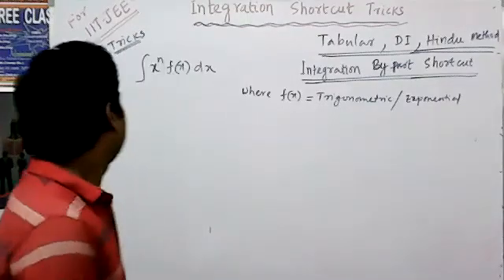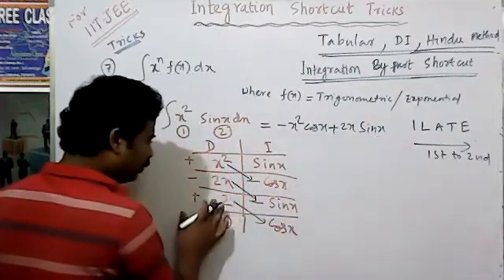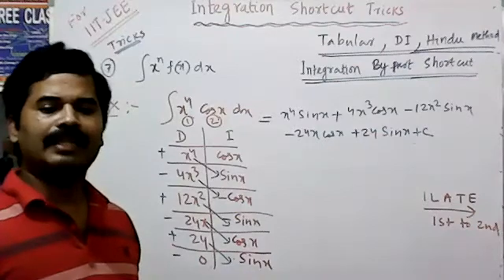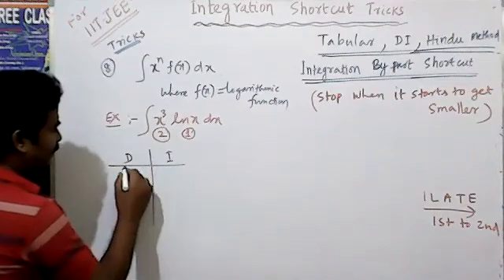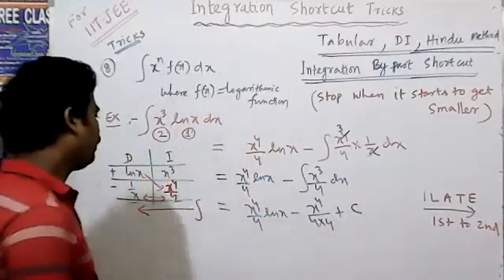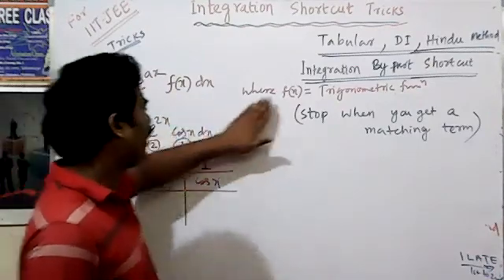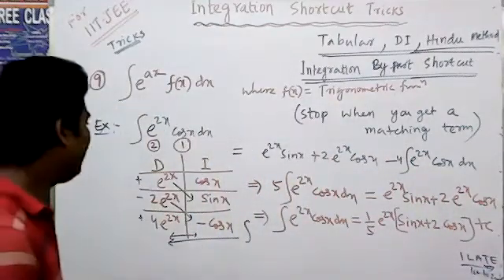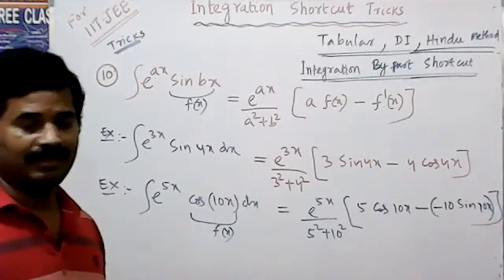INTEGRATION SHORTCUT SUPER TRICKS(DI /TABULAR / HINDU METHOD)(IITJEE/NDA/CDS/BITSAT/CBSE/CHSE)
INTEGRATION SHORTCUT SUPER TRICKS(DI /TABULAR / HINDU METHOD)(IITJEE/NDA/CDS/BITSAT/CBSE/CHSE/ICSE/EAMCET/KCET/GUJCET/COMEDK/DIPLOMA). WITHIN 5 SECONDS.
IMPORTANT FOR SPECIALLY IIT-JEE ASPIRANTS
BY AMAR SIR
Don't Memorize...
THIS CHANNEL COVERS ALL TOPICS DETAILS FROM STARTING TO ENDING